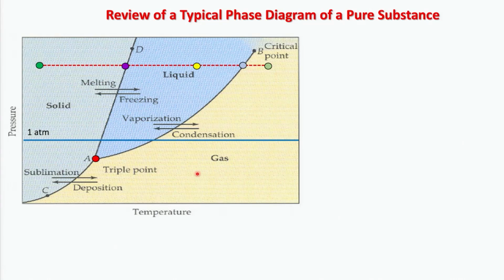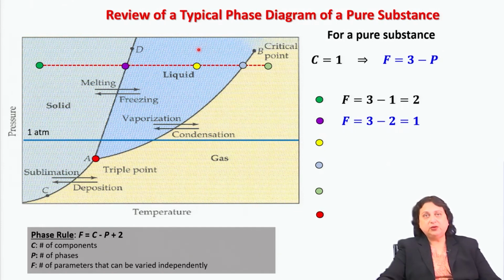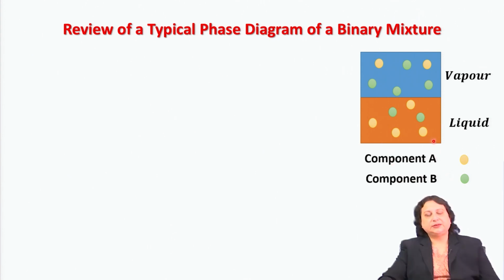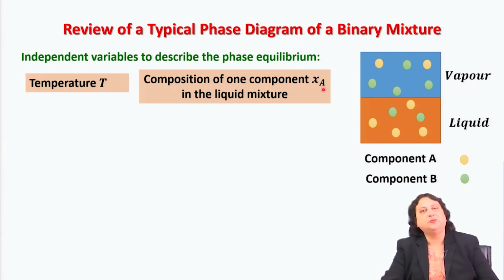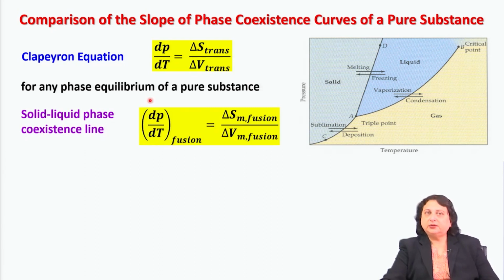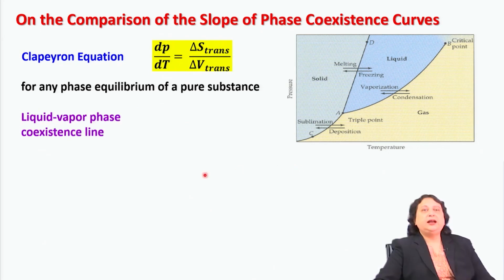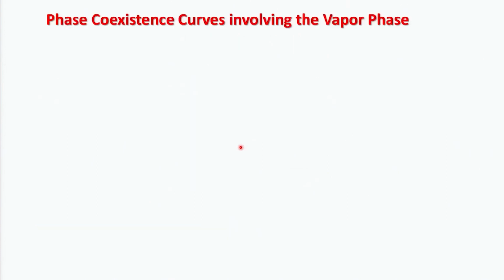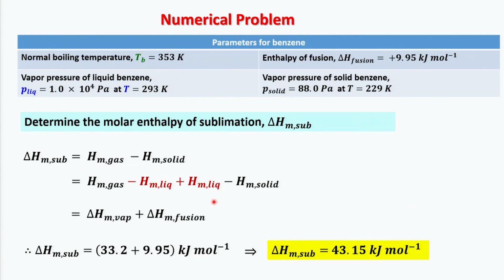Numerical problems in phase equilibrium